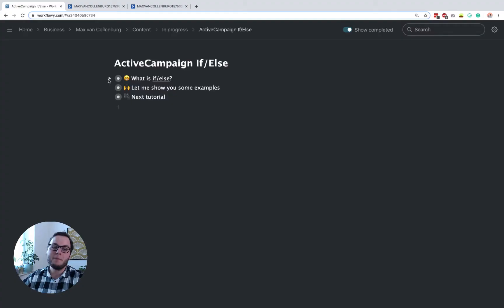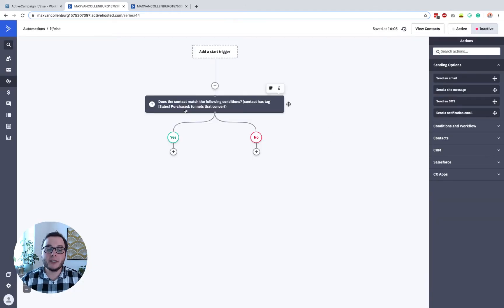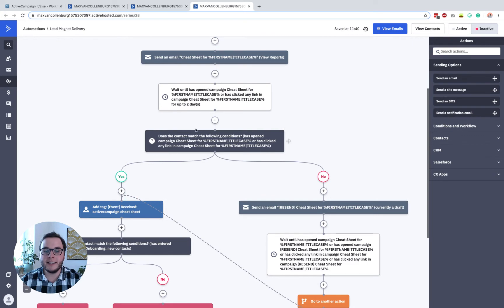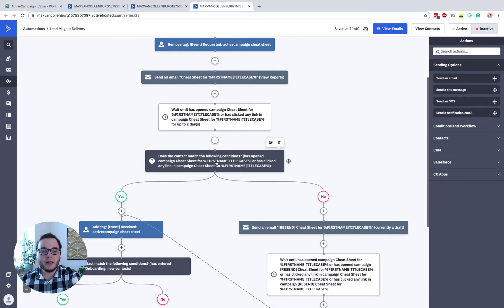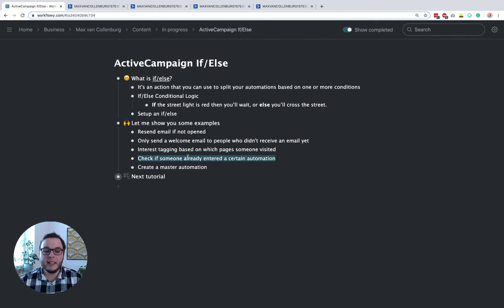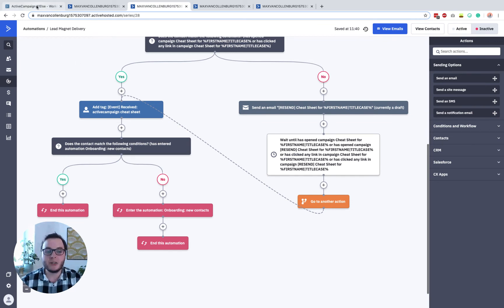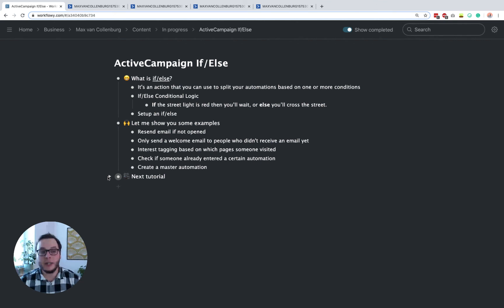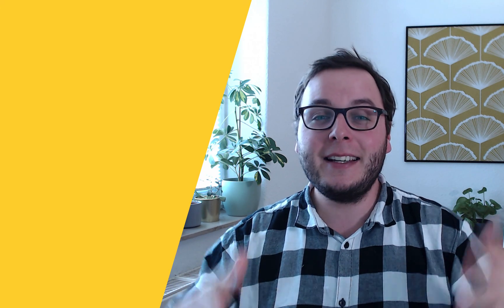ActiveCampaign If/Else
In this tutorial, you'll learn everything about the If/Else function inside ActiveCampaign. You can use them to make your automations way way way smarter. I'll explain what it is, how you use them, plus a bunch of cool examples.